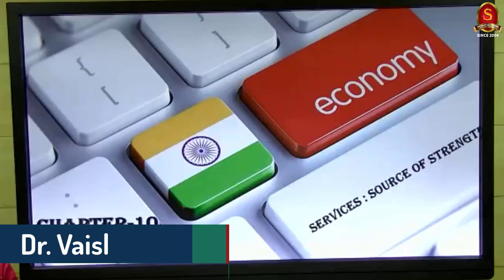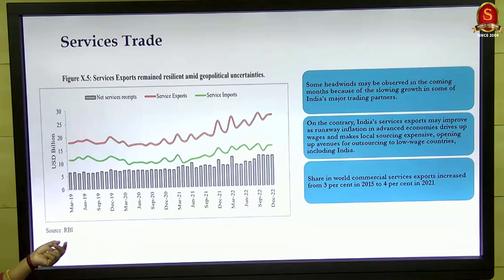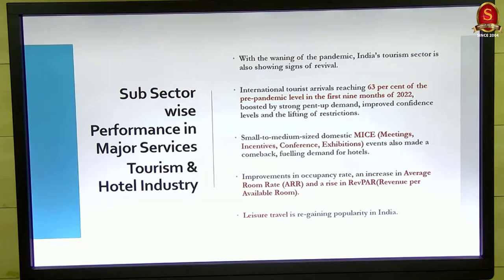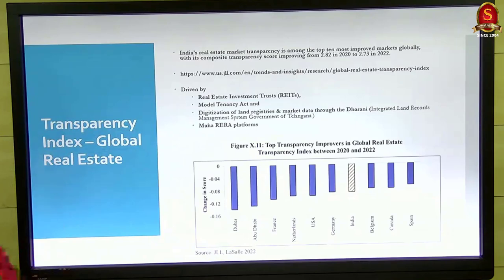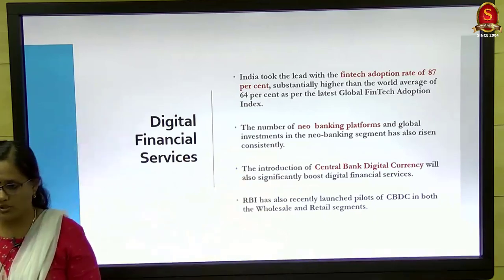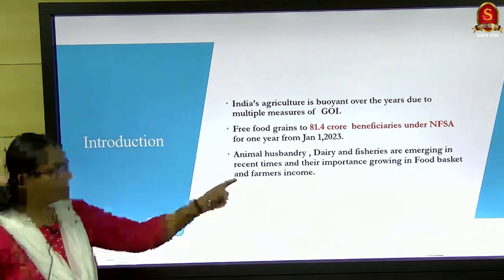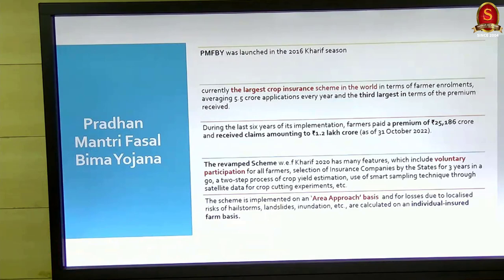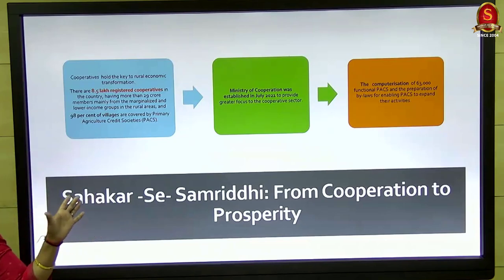Economic Survey 2022-23 Highlights (Part-IV) || Dr. Vaishnavi S D || UPSC 2023 || SIA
In this is special video brought to you Shankar IAS Academy Dr. Vaishnavi S D (Director - Shankar IAS Academy and Faculty - Economics) will be discussing about the 2022-23 Economic Survey.

The Economic Survey covers a wide range of topics that are relevant for the UPSC exam, including macroeconomic indicators, fiscal policy, monetary policy, agriculture, industry, and services sectors. These topics are part of the UPSC syllabus and are important for aspirants to prepare. The Survey is considered to be an authentic source of data and analysis on the Indian economy. Aspirants can rely on the data and analysis provided in the survey for their preparation. The survey helps aspirants to build a better understanding of the Indian economy and its challenges, which can be useful in answering questions in every stage of preparation.

We suggest the viewers to watch the entire video. This video will be very much useful to the aspirants who are going to write 2023 UPSC Prelims and mains examination.